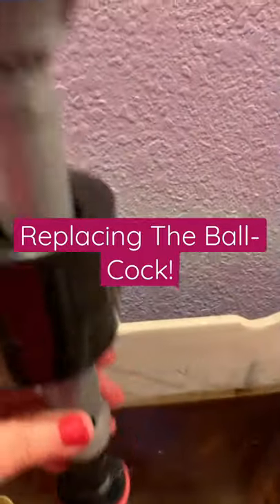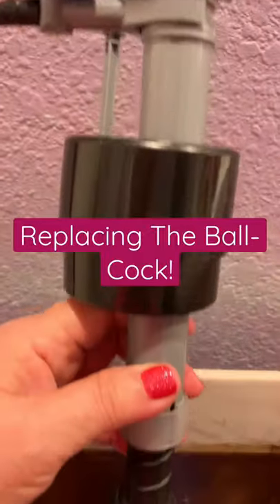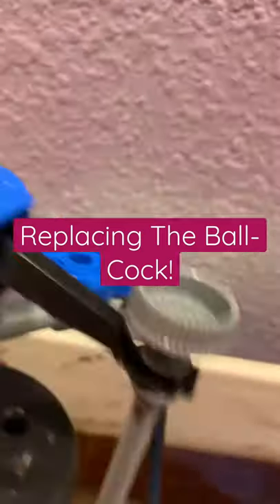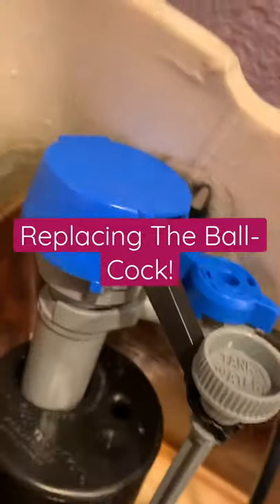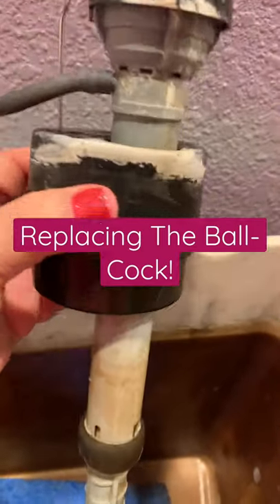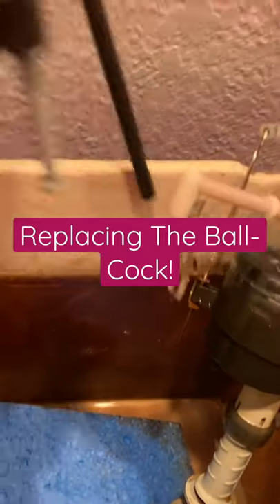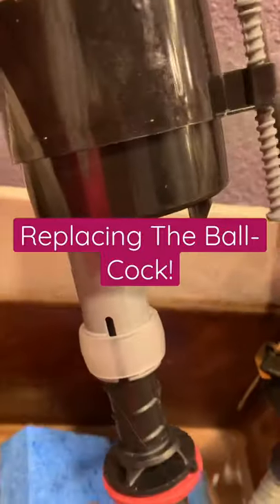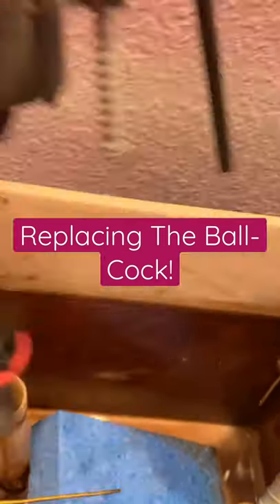Fixing A Running Toilet! Replacing the Ball-Cock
I am not a plumber. But I am definitely a woman who can plumb. Toilets get clogged, faucets leak, life is messy. A little plumbing is good.